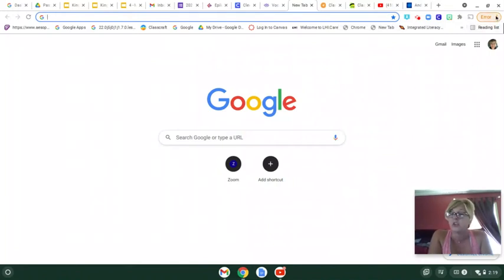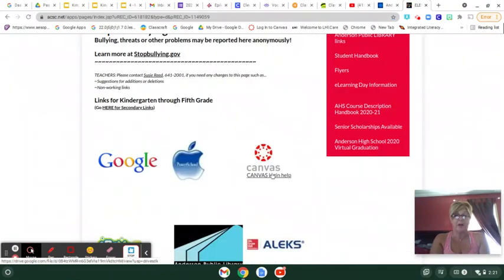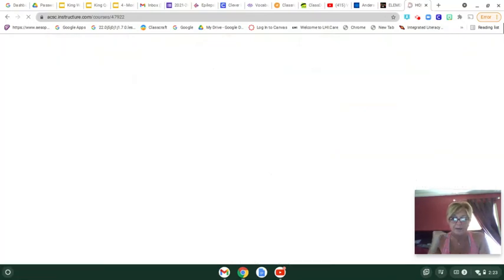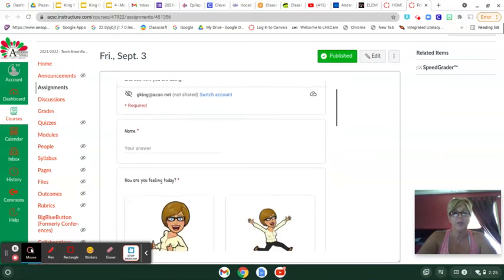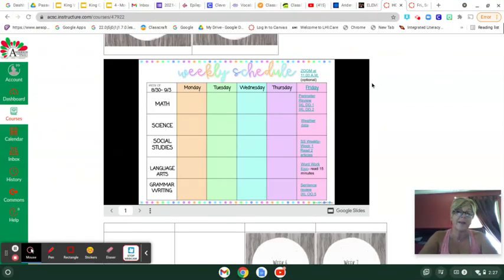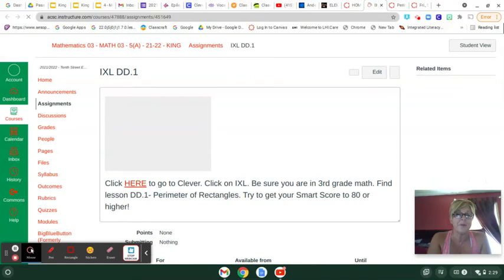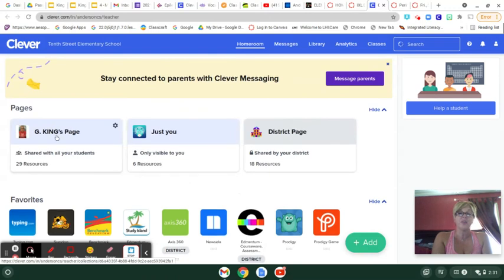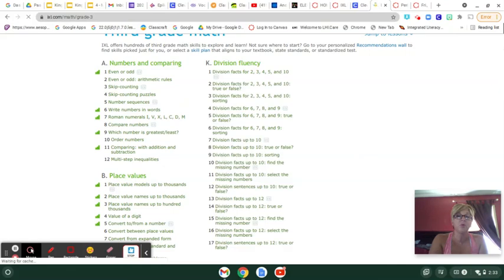Canvas/Clever tutorial: Sep 3, 2021 2:35 PM